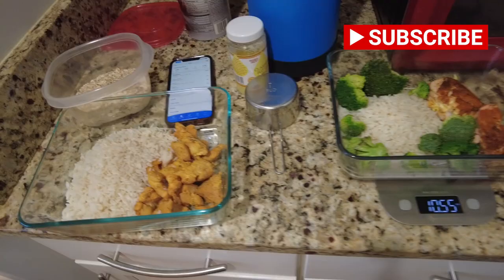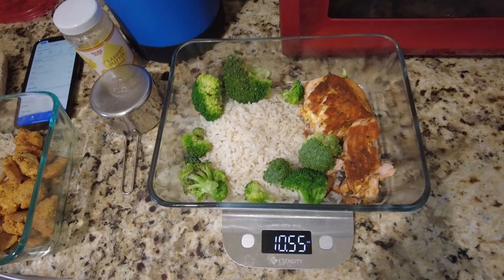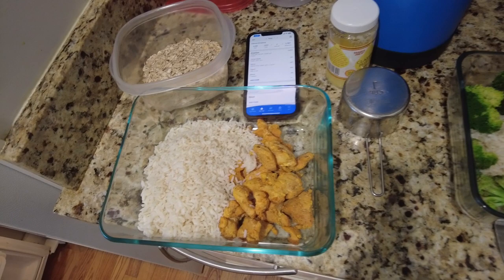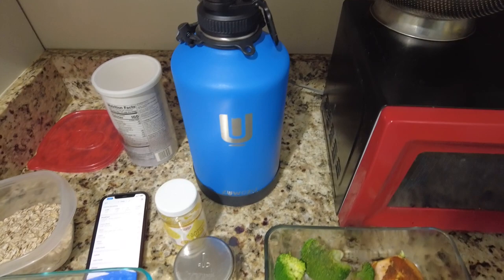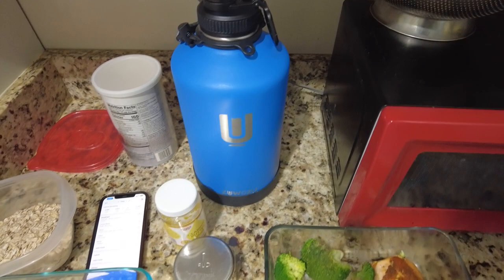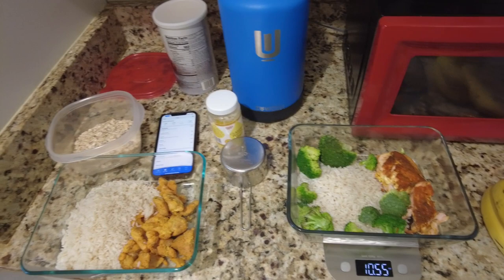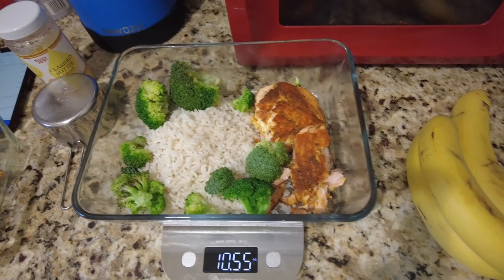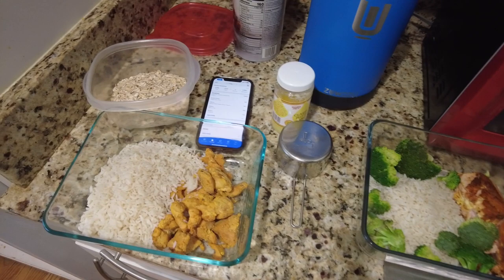How To Stay Healthy At Work | Macros Included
In this video, I will discuss how to stay healthy at work with my macros included. Both Men and Women can attain the physique of their dreams after watching this video!

Walking Treadmill Underneath Desk:

Dymatize ISO100 Hydrolyzed Protein Powder:

Kitchen Food Scale:

JerkFit Death Grips, Lifting Straps for Deadlifts, Pull Ups, and Heavy Shrugs, with Padded Support, Palm Protection & Increased Grip for Heavy Pull Lifts (Large)

Pyrex Simply Store Glass Food Storage Container, Snug Fit Non-Toxic Plastic

Canon EOS RP Full Frame Mirrorless Vlogging Portable Digital Camera

 / contehperform.  .

00:00 Intro
04:53 Bench Press
05:00 Lateral Shoulder Raises
05:07 Chest Cable Fly’s